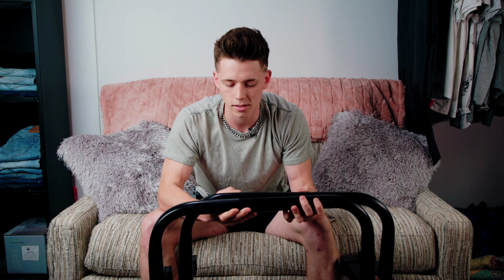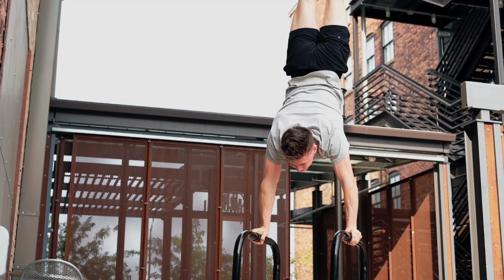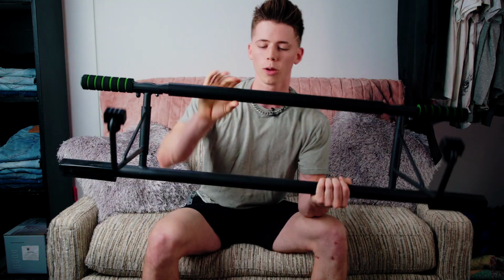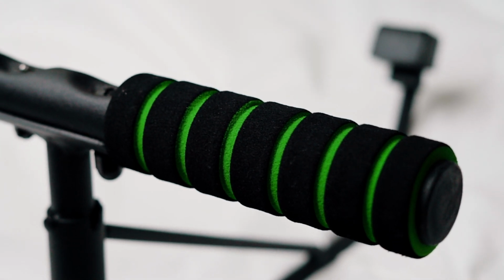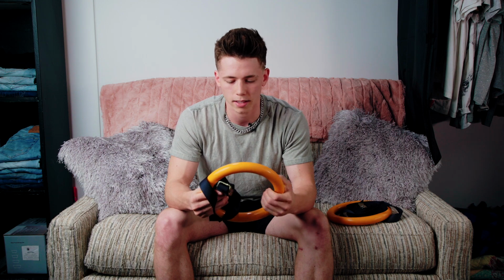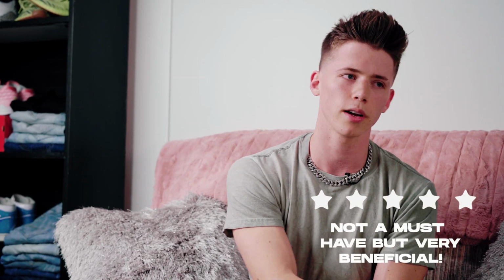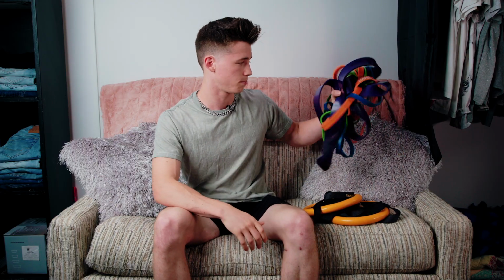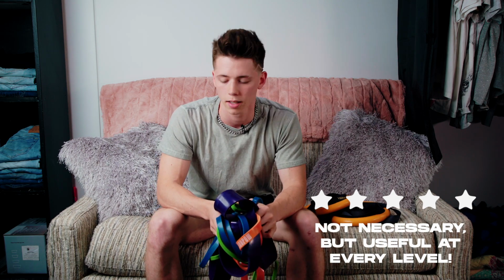Amazon Calisthenics Equipment HONEST Review | WORST AND BEST PRODUCTS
Watch this if you’re looking to buy calisthenics equipment. Giving my honest review of products I’ve bought from Amazon and how necessary I think they are.

ONLINE COACHING: If interested in custom meal plans/workout plans reach out via email

For daily content follow me on the IG!!!

Parallettes Link⤵️

Dip Bars Link ⤵️

Pull-up Bar Link ⤵️

Gymnastic Rings Link ⤵️